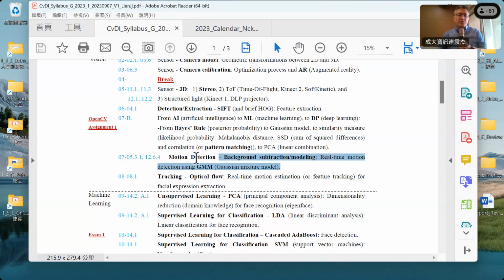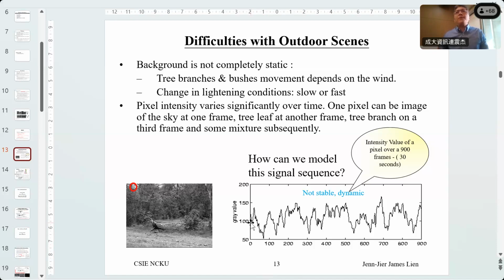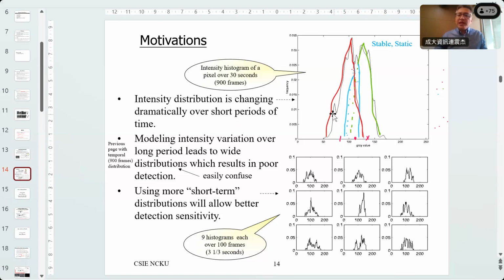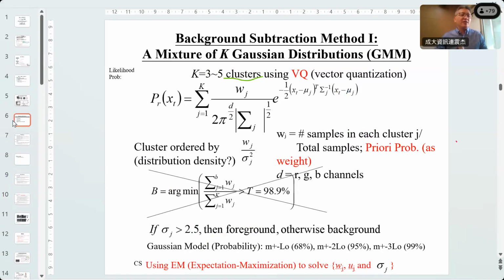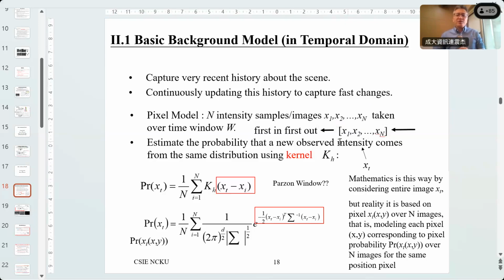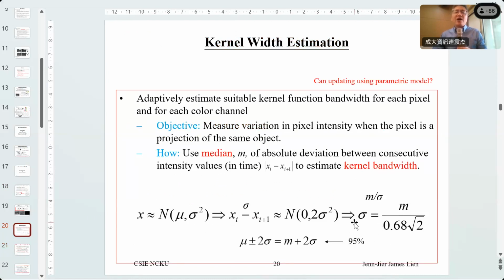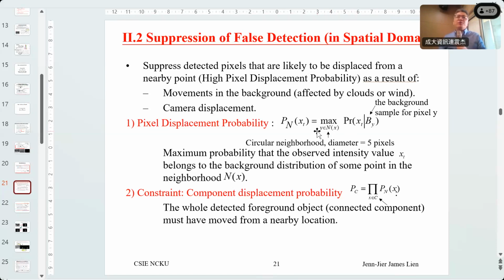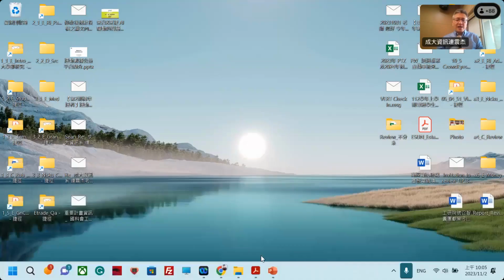CvDl_20231102_07_01_Detect_BkgdSubt_Gmm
上課講義